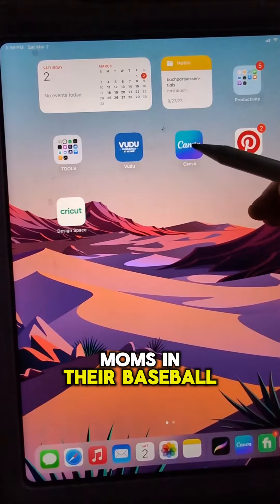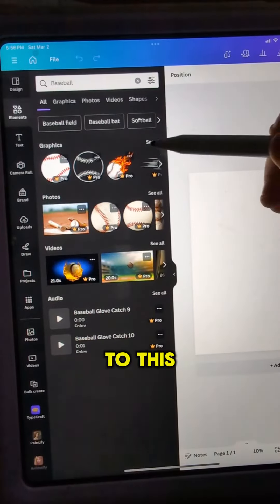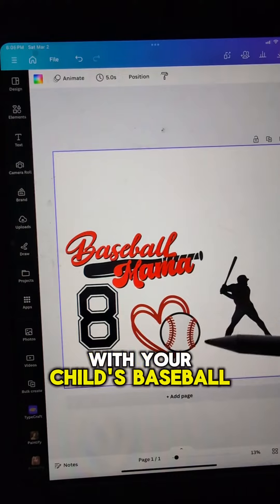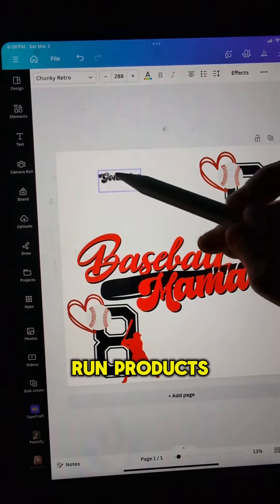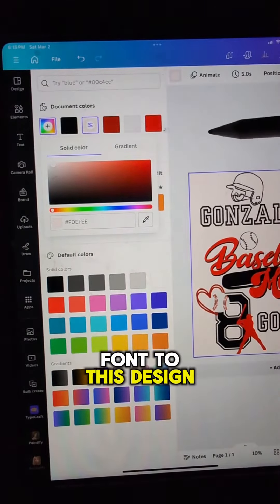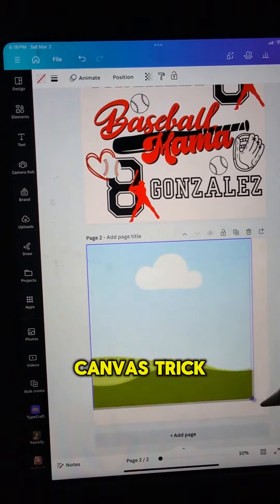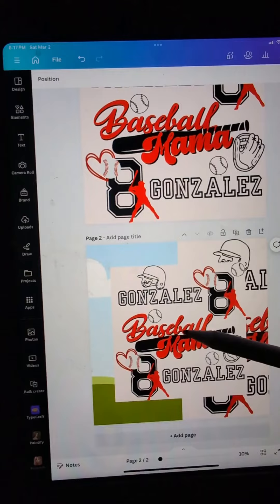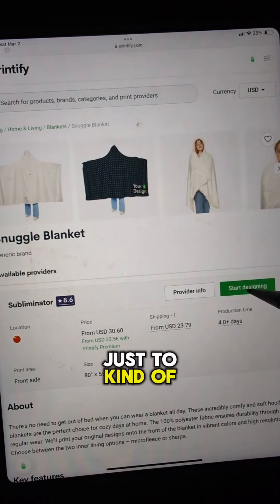Canva Tutorial for Beginners, How to create a repeating pattern in Canva, Canva Pro Tips and Tricks